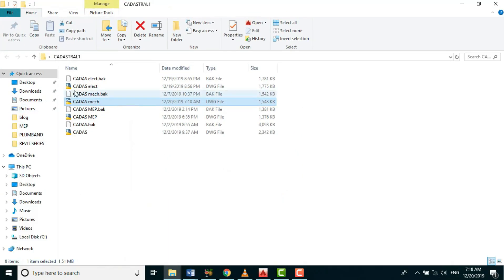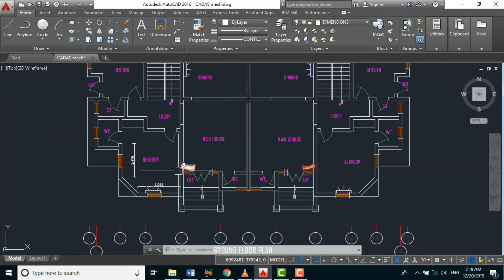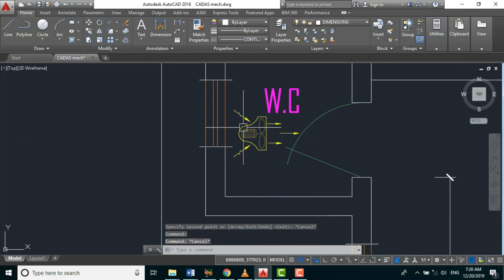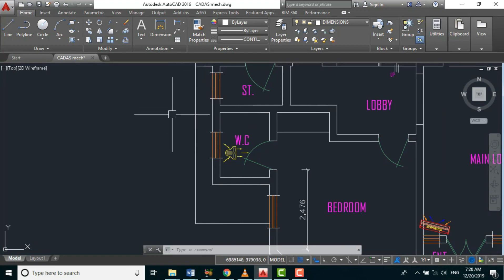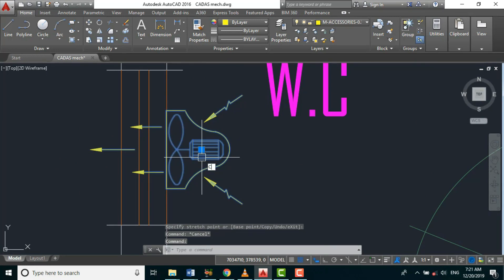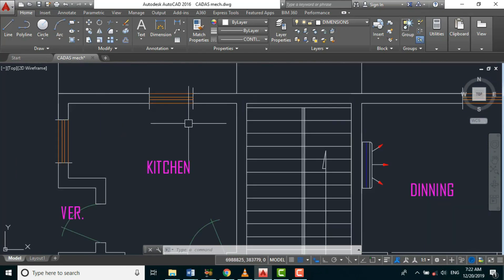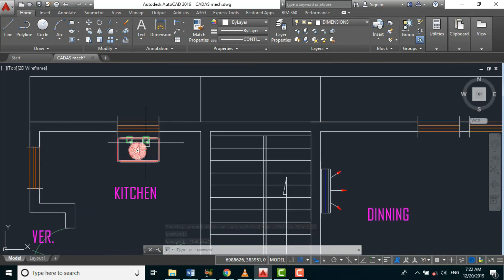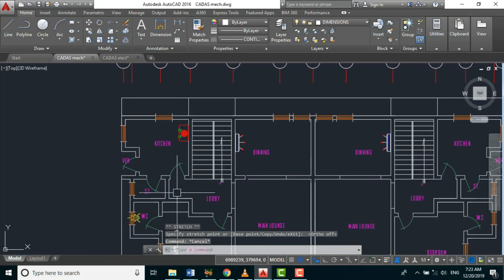AUTOCAD MEP TRAINING 10 (HVAC DESIGN)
This AutoCAD software tutorial is mainly for Electrical and Mechanical (MEP) building services engineers.